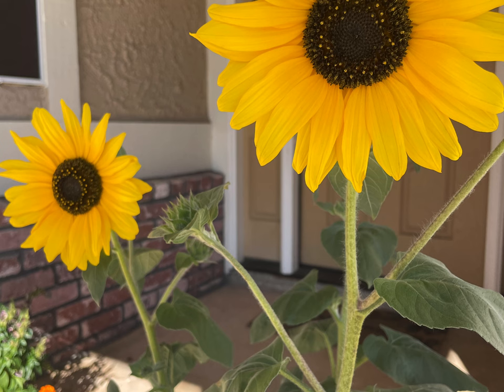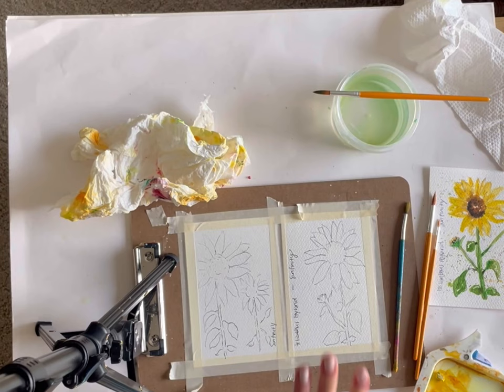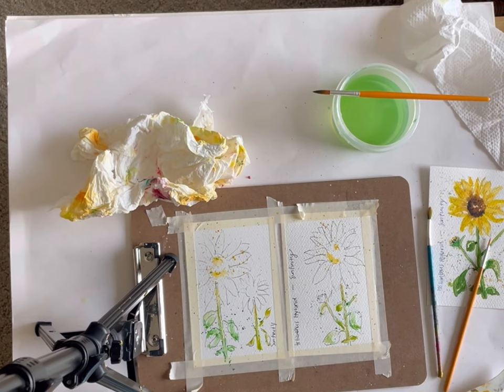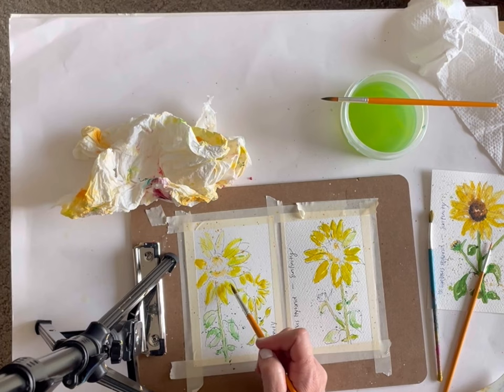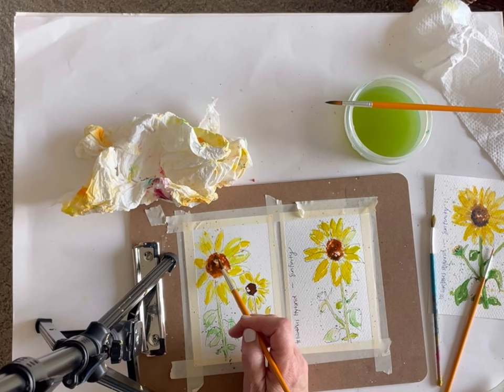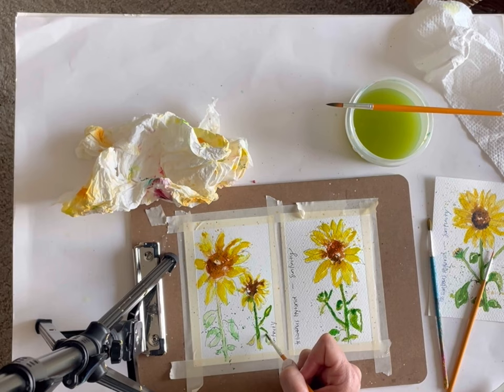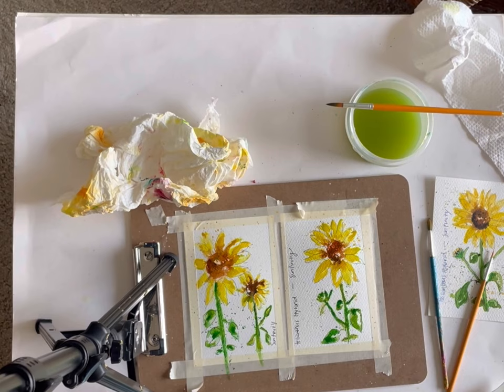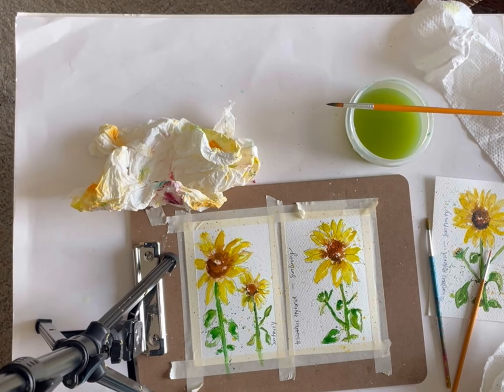Paint Fast & Free / Sunfinity Sunflowers/ 15 Minute Watercolor Project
It's sunflower season everywhere! Mum chose the hybrid sunflower, "sunfinity" sunflower to plant in her yard this year.

These are dwarf sunflowers; they'll get anywhere from two to four feet tall. Notice how they are more leafy and there are multiple sunflower faces extending from a single stalk.

I noticed the petals are a sharper shade of yellow, almost a cool yellow. So I eliminated using the color gamboge for this painting and stuck with a blend of lemon yellow, yellow ochre and a bit of cadmium yellow (light hue).

Have you voted to decide which sunflower design will go on the next card? You can see "The Sunflower Collection" in the link below and submit your favorite design. I'll be sending stickers to everyone who votes before July 26, 2023. (One submission / sticker per person please).

Supplies you'll need:

Watercolor Paper: 140 lb, 4x6 inch watercolor pad. I'm using one of the Artist's Loft (Michael's) brand watercolor pads.
Watercolor Paint: permanent green, cadmium yellow light, yellow ochre (optional), lemon yellow, pink (your favorite!) green (either sap green or hookers green. Can be blended as well), burnt sienna, touch of raw umber
Paintbrush - round tip, size 6, size 2